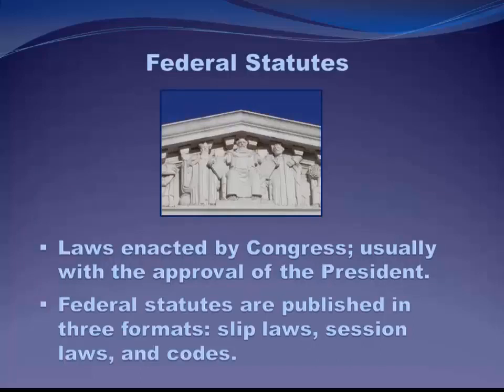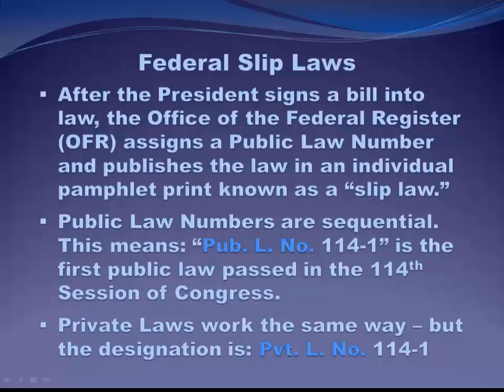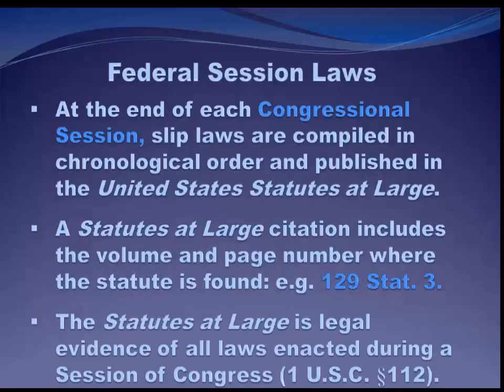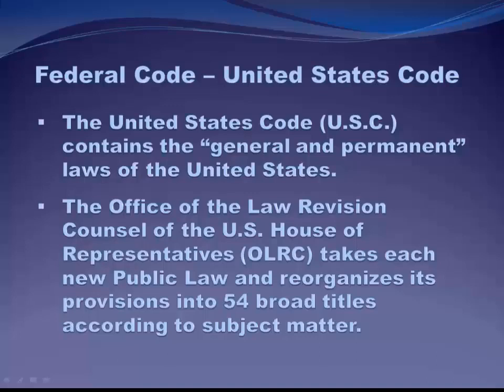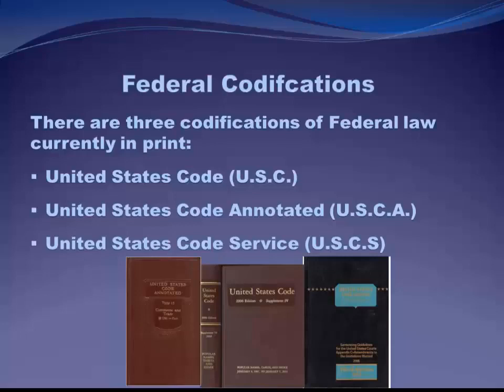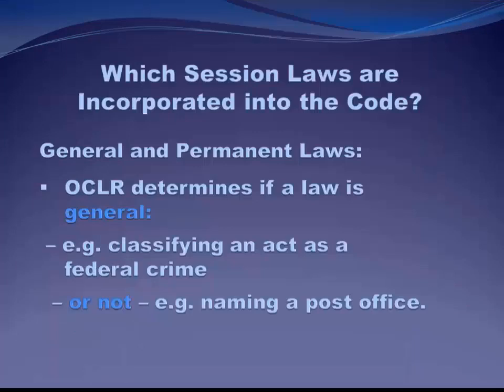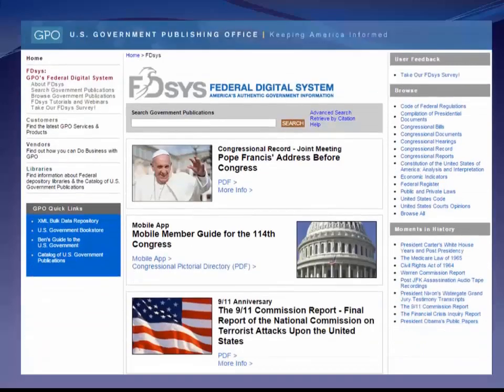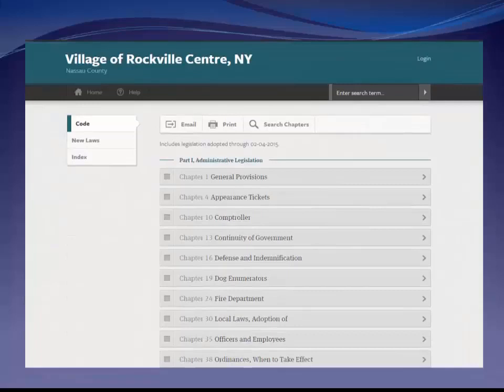Legal Research and Related Videos